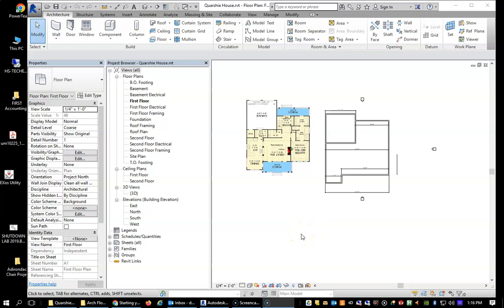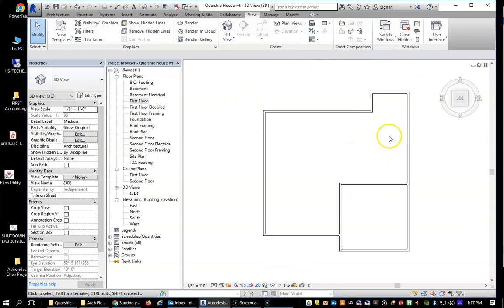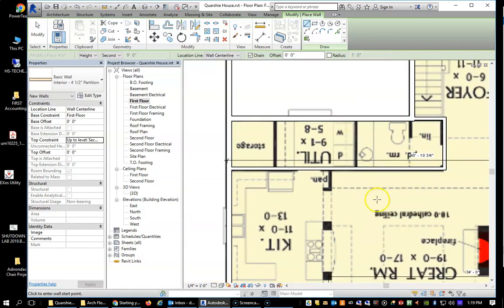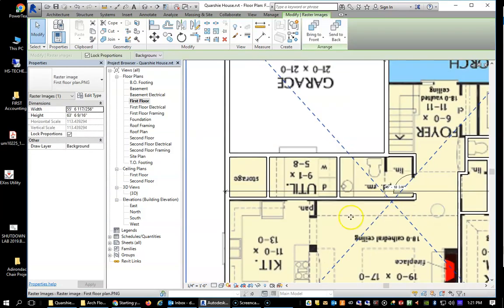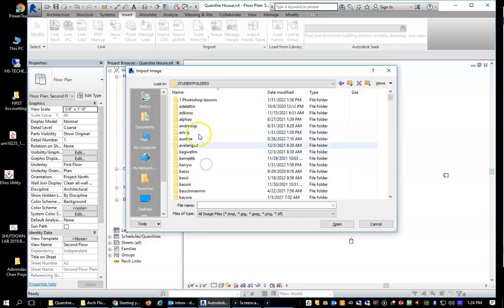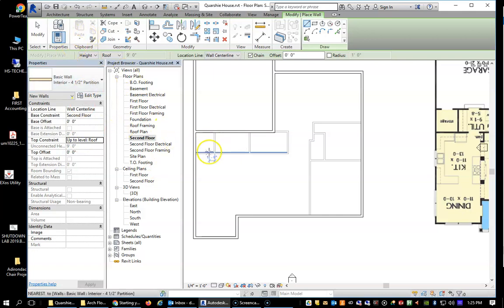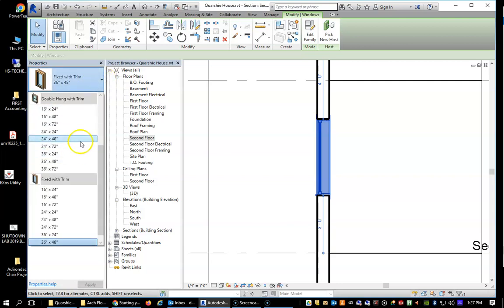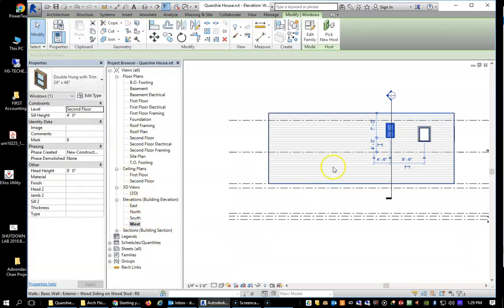Interior wall and windows